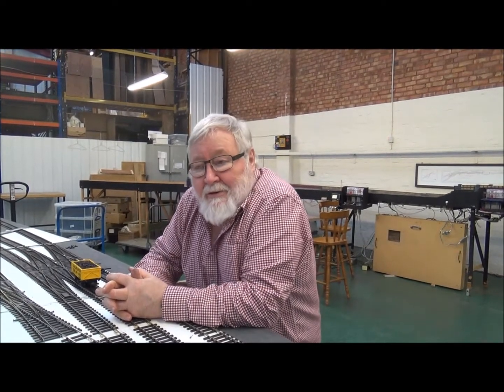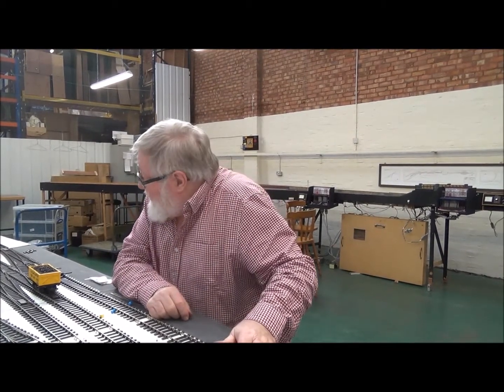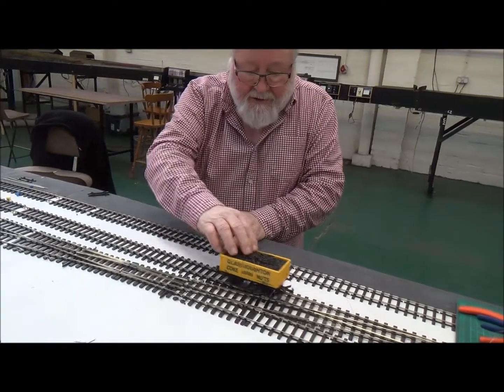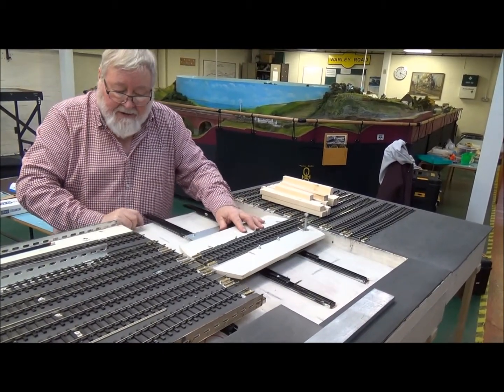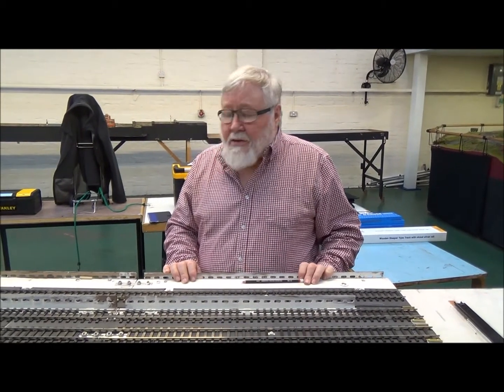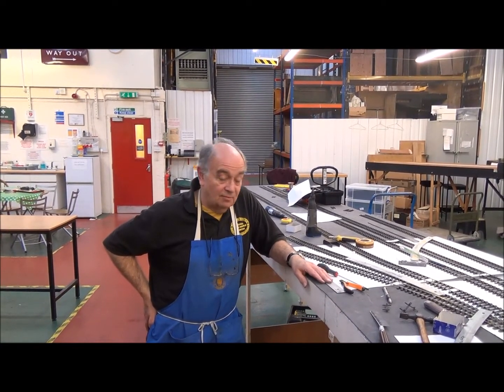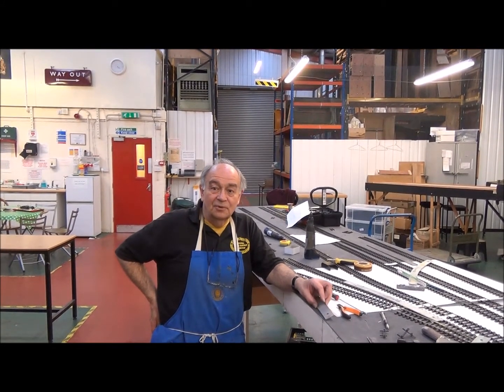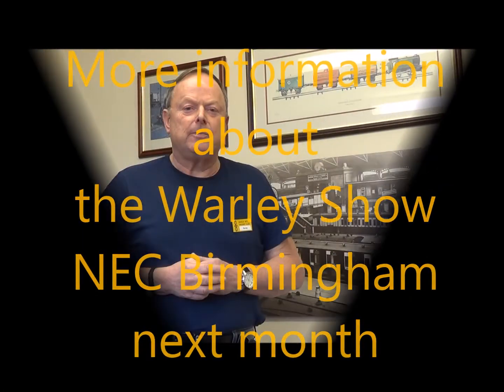Warley MRC Presents: Oldbury Pearsall Street Build Pt 1, ALSO Club & Exhibition Update April 2018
Welcome to Sunday 8th Aprils update, in this video we will start to share new on this year show at the NEC Birmingham in November, and a first look at the clubs brand new 7mm layout Oldbury Pearsall Street.